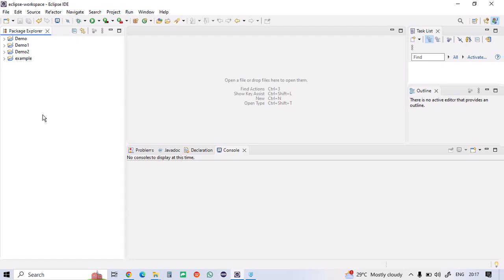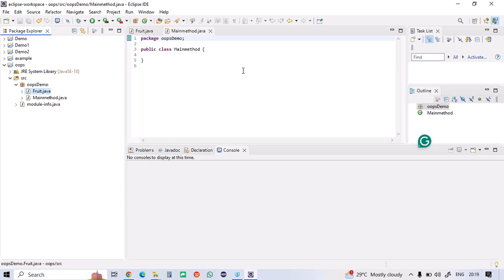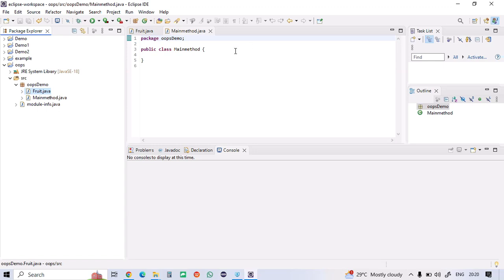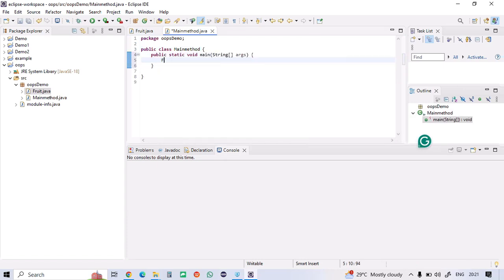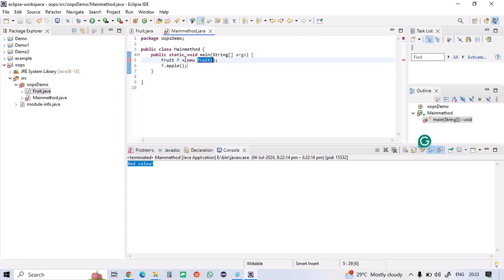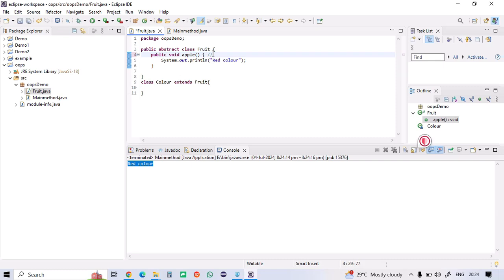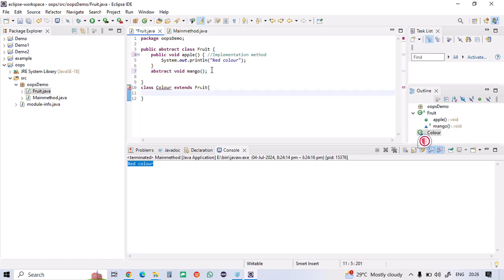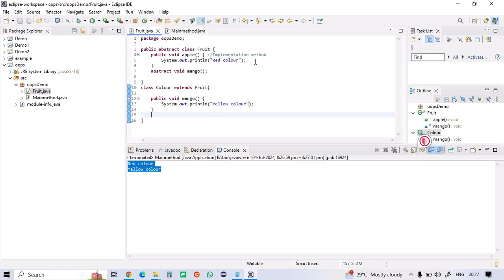ABSTRACT CLASSES IN JAVA || ABSTRACTION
I am Sivathmika Chavali. I create videos on CSE-related topics, covering everything from aptitude to coding. You’ll also find content on English speaking skills, Node.js, JavaScript, and Python.

SIVATHMIKA CHAVALI.